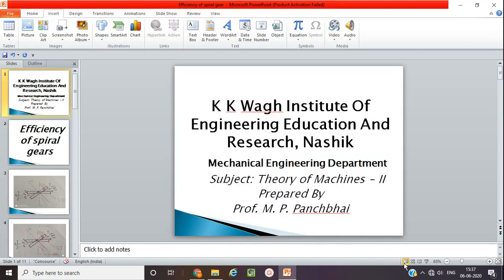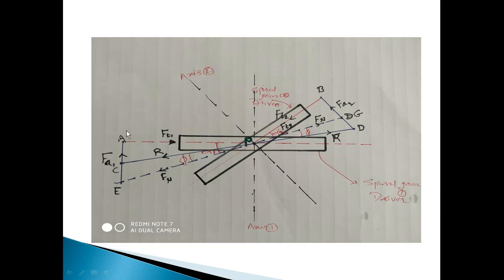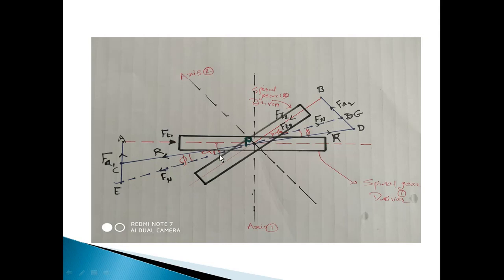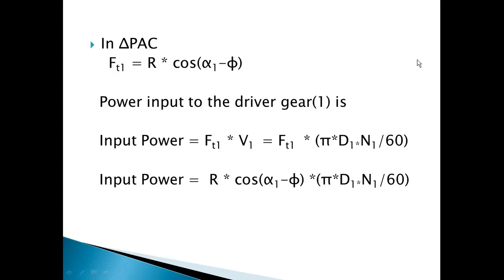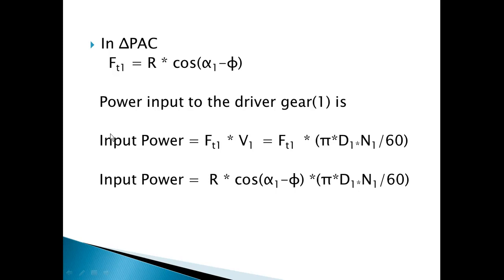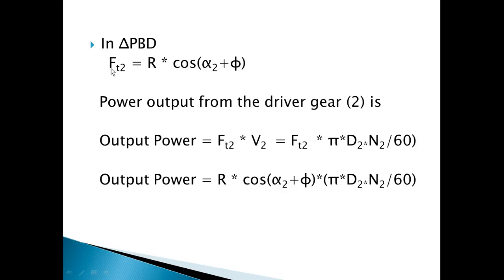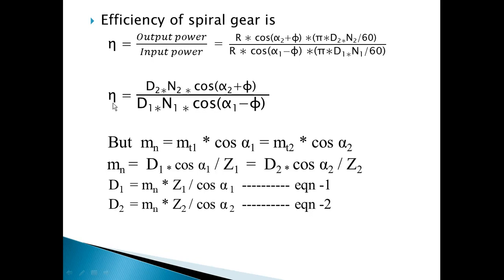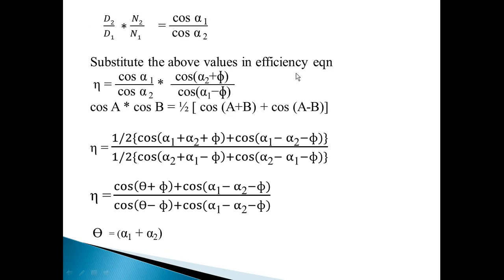Efficiency of spiral gear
In this video we will discuss about the derivation of efficiency of spiral gears